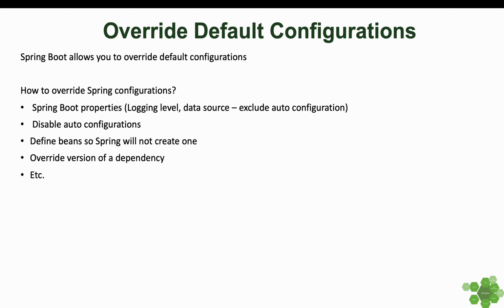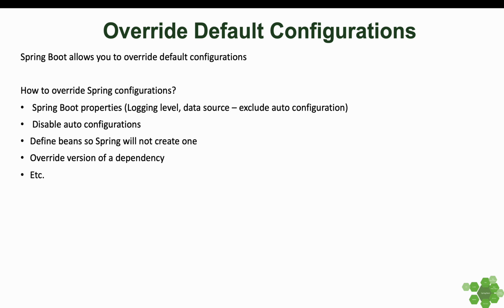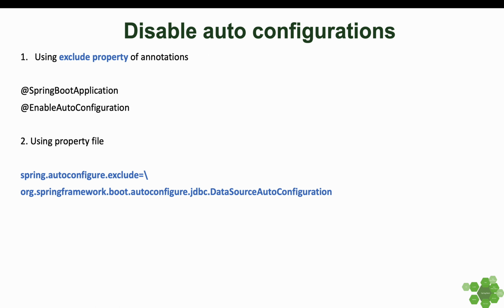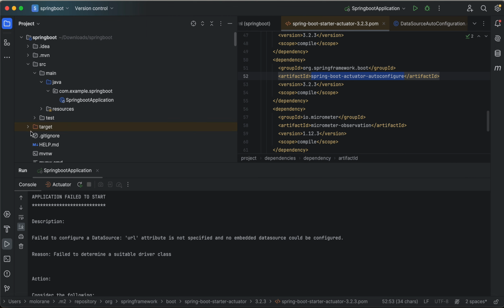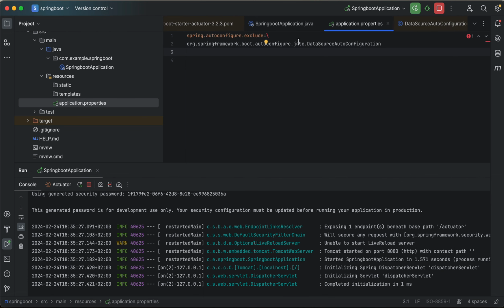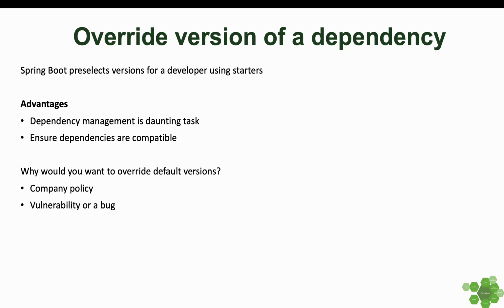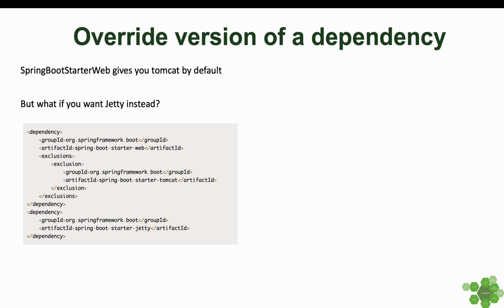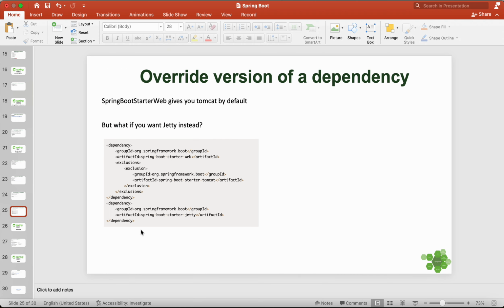Spring Boot Part 7 Overriding default configurations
Spring Boot allows you to override default configurations

How to override Spring configurations?
 Spring Boot properties (Logging level, data source – exclude auto configuration)
 Disable auto configurations
Define beans so Spring will not create one
Override version of a dependency